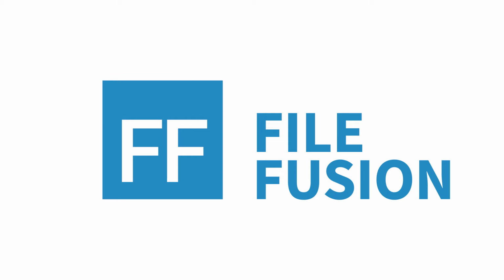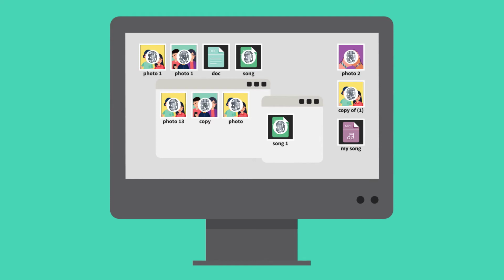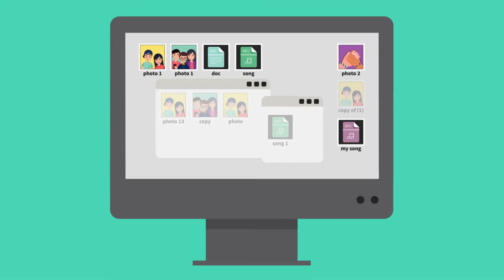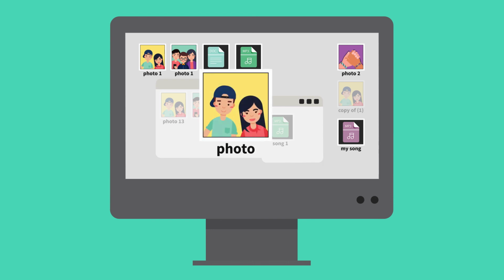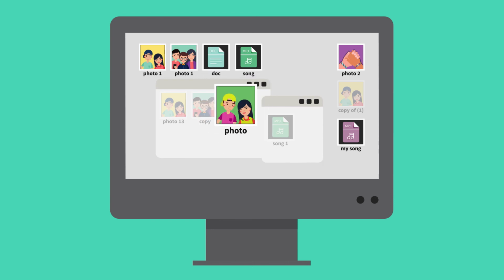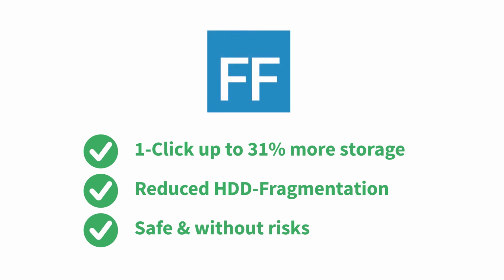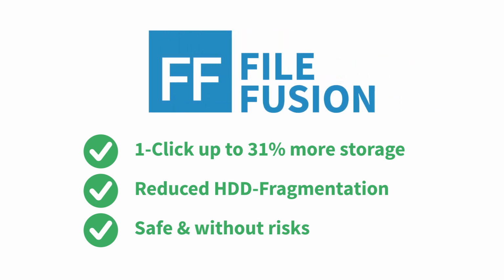FileFusion: How it works + Q&A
Find duplicate files and save up to 31% of space. Test for free now!